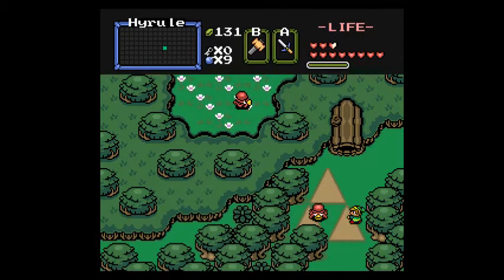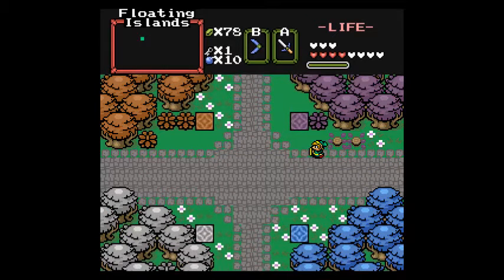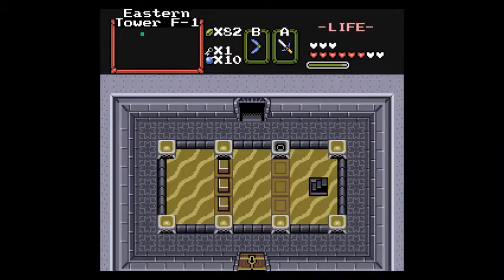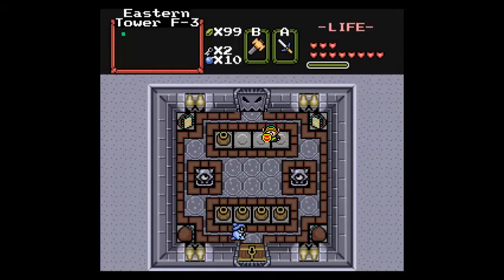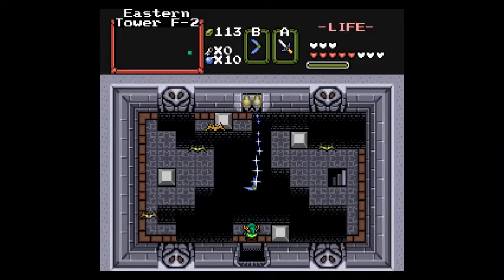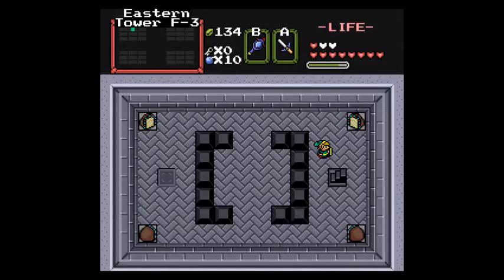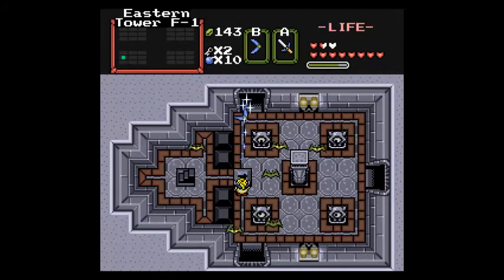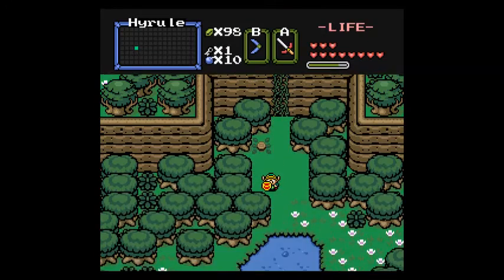Lets Play Link's Birthday: Part 9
In this video, I find a bad warp. Instead of fixing it, I just roll with the punches.